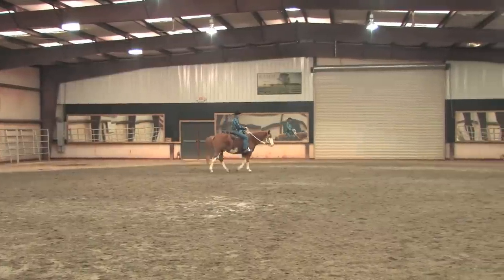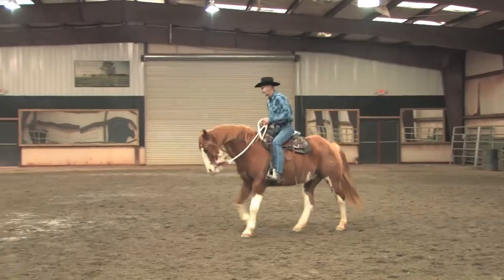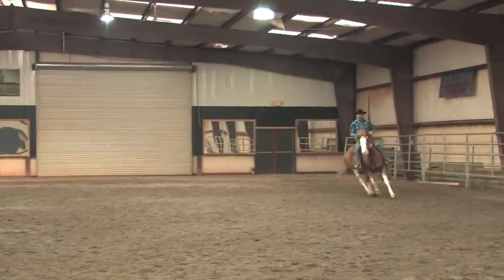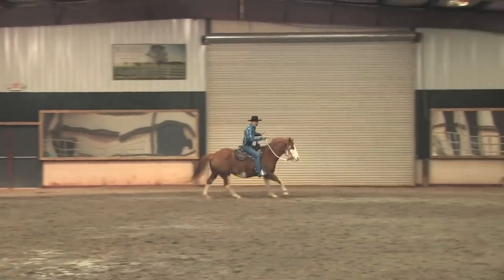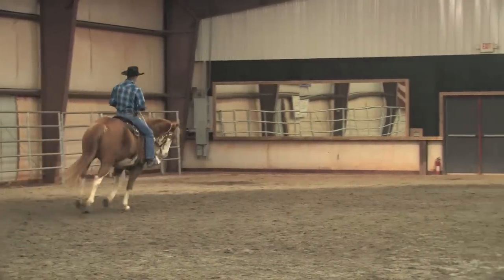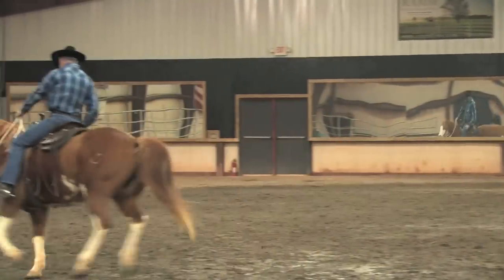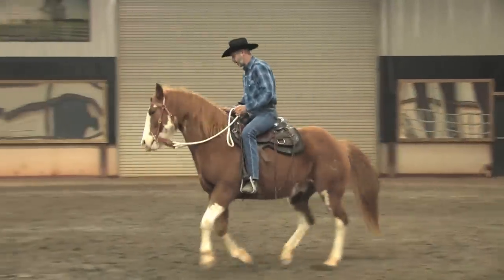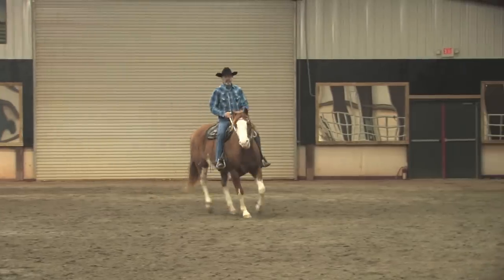Improving the Canter: 10 steps.mov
We hope you have had the chance to start the 5 Step, 5 Canter, 5 step exercise because it's time to add to the exercise.  This next exercise is part 2 of the three part series on Improving the Canter.  Watch and learn how it takes just a little extra to build on an already existing exercise.  If you do this exercise right you will see a big improvement with your horse over a short period of time.